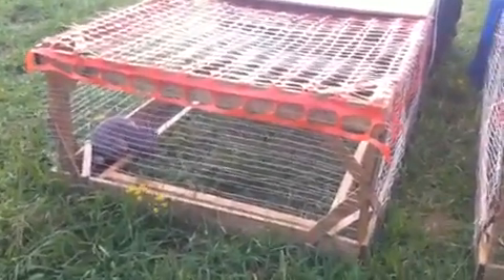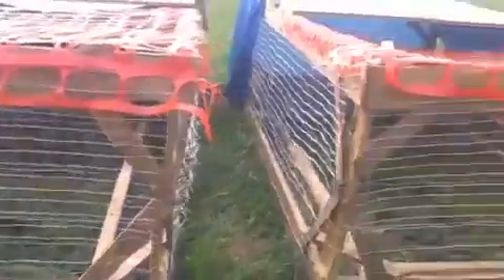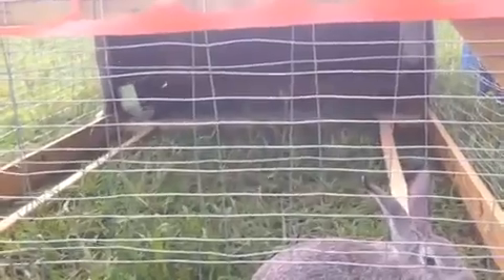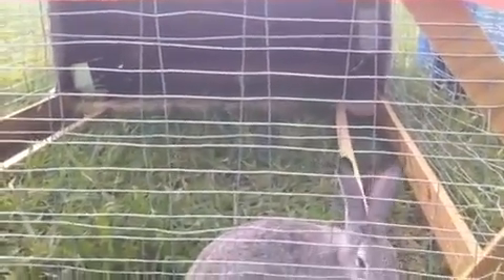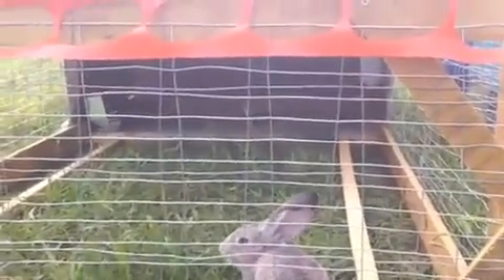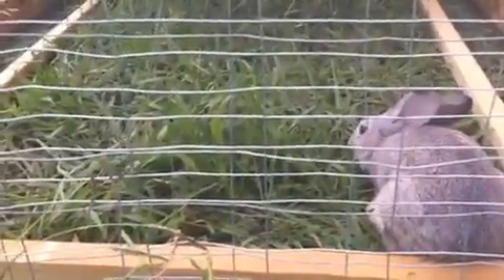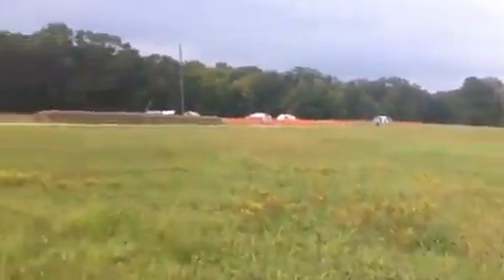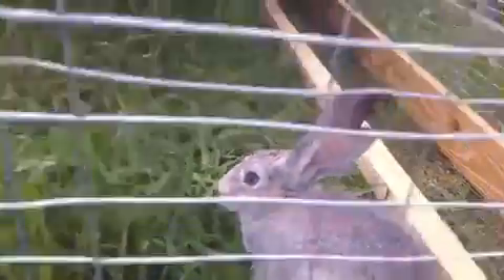Pastured Rabbits360p H 264 AAC